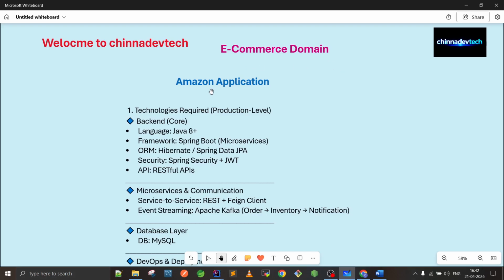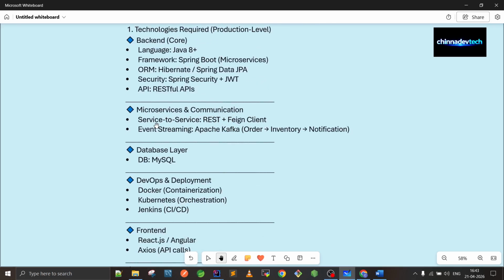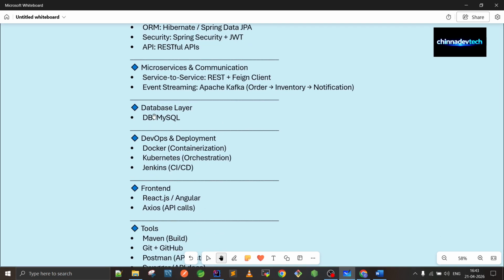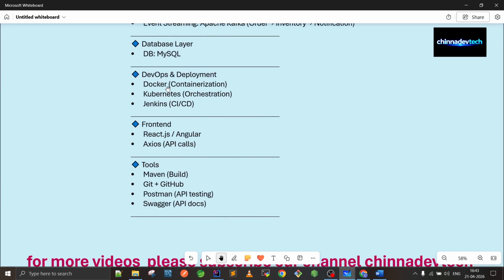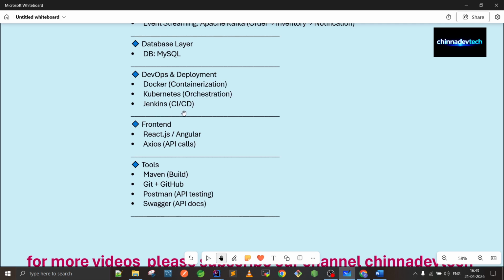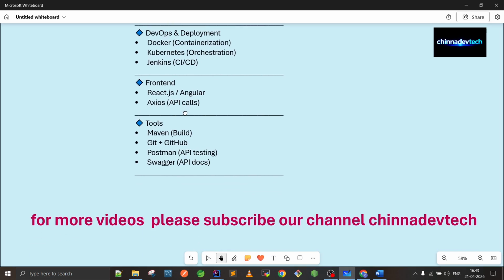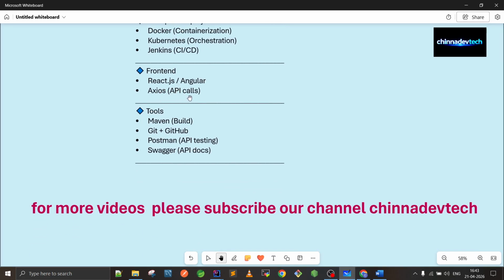E-Commerce Domain | Amazon App Technologies (Spring Boot + Microservices) Explained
E-Commerce Domain Explained | Amazon Architecture & Technologies (Beginner to Advanced)

E-Commerce Domain | How Amazon Tech Stack (Backend + Frontend)

Ever wondered how platforms like Amazon handle millions of users, orders, and payments seamlessly? 🤯

In this video, we break down the E-Commerce Domain and explore the technologies behind an Amazon-like application.

🔥 What you’ll learn:
🛒 E-Commerce domain overview (catalog, cart, orders, payments)
⚙️ Core modules in an Amazon-like system
🌐 System architecture (microservices basics)
🧠 Backend + Frontend technologies used
☁️ Cloud & scalability concepts
💥 Real-world flow: User → Order → Delivery

🧩 Core Modules:
Product Catalog
User Management
Cart & Checkout
Order Management
Payment Gateway
Inventory & Shipping

💻 Tech Stack Covered:

 1. Technologies Required (Production-Level)
🔹 Backend (Core)
• Language: Java 8+
• Framework: Spring Boot (Microservices)
• ORM: Hibernate / Spring Data JPA
• Security: Spring Security + JWT
• API: RESTful APIs
🔹 Microservices & Communication
• Service-to-Service: REST + Feign Client
• Event Streaming: Apache Kafka (Order → Inventory → Notification)
🔹 Database Layer
•  DB: MySQL
🔹 DevOps & Deployment
• Docker (Containerization)
• Kubernetes (Orchestration)
• Jenkins (CI/CD)
🔹 Frontend (Optional but Recommended)
• React.js / Angular
• Axios (API calls)
🔹 Tools
• Maven (Build)
• Git + GitHub
• Postman (API testing)
• Swagger (API docs)

🎯 Perfect for:
Anyone building real-world projects

🚨 Watch till the end to understand how large-scale e-commerce systems like Amazon are built!

Microservices Tutorials
Interview Preparation
Real-Time Development